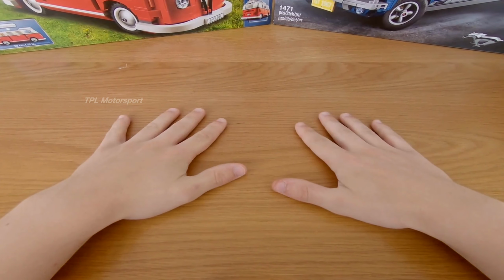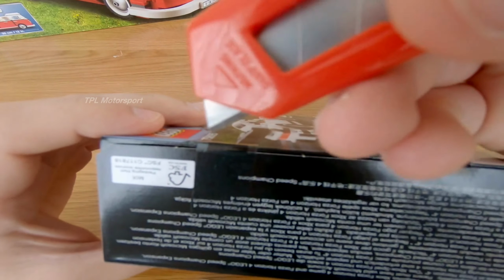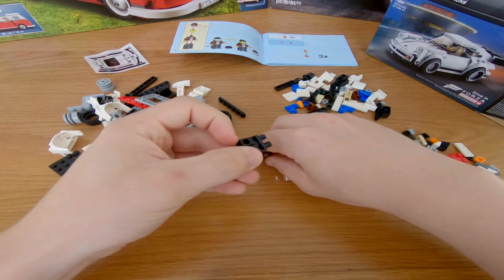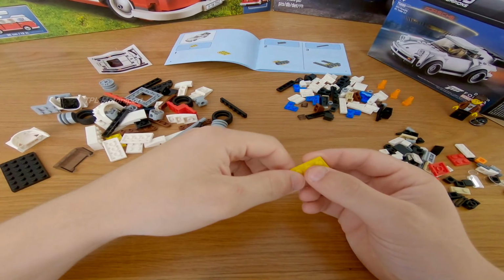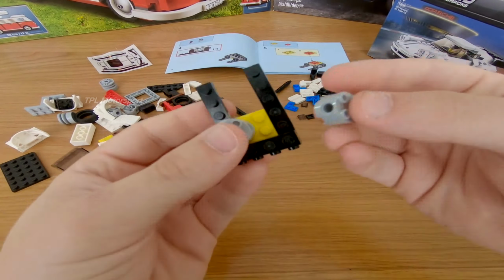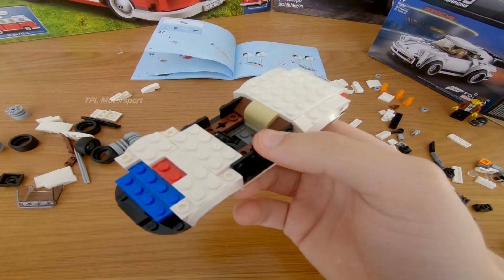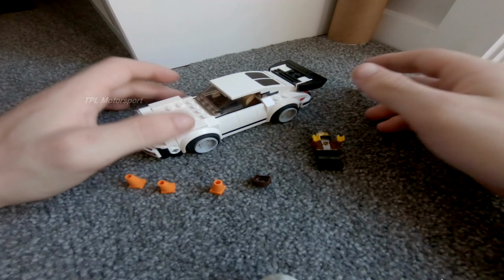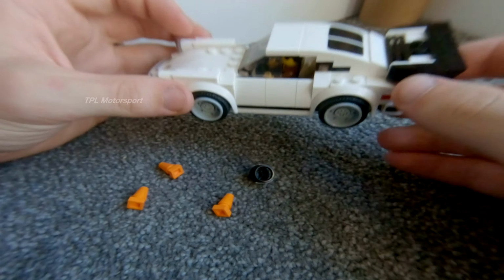Lego Speedbuild - 1974 Porsche 911 Turbo 3.0 || Speed Champions 2019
It's certainly been a while since I broke out the ol' Lego!
Here's one of the best Speed Champions sets out thete that I recommend to any car lover that's looking for a bit of shelf candy.